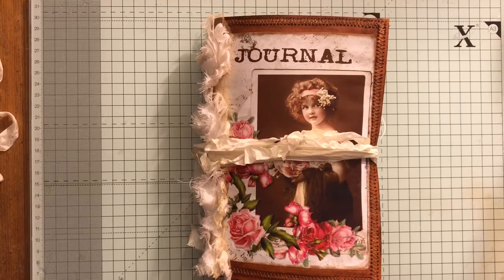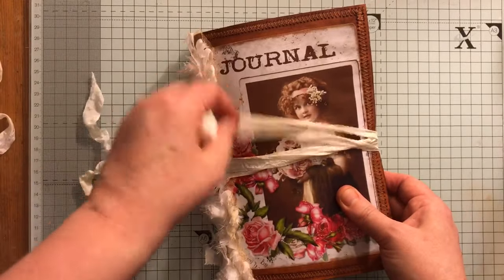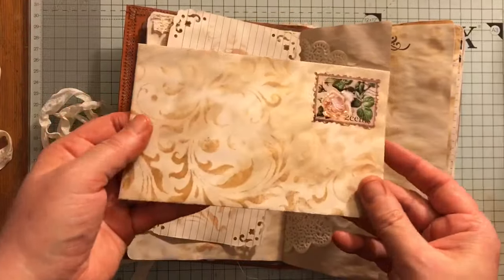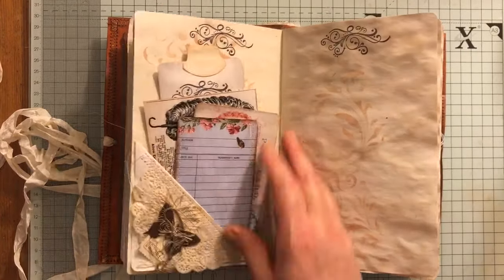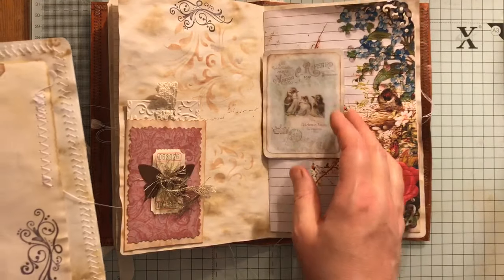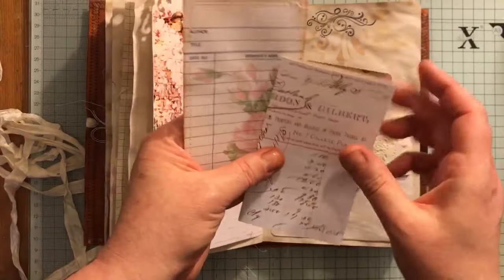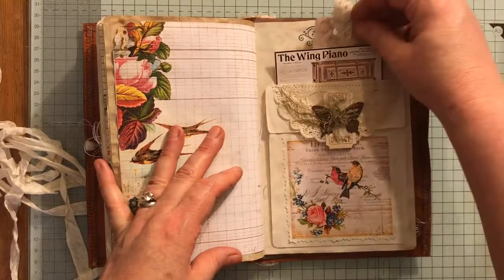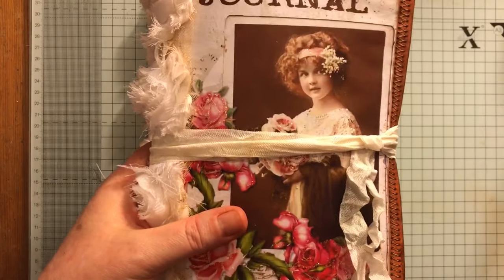Vintage journal soft cover TRD digital papers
if you have any quesions just ask i will get back to you as soon as i can.

DT for ...